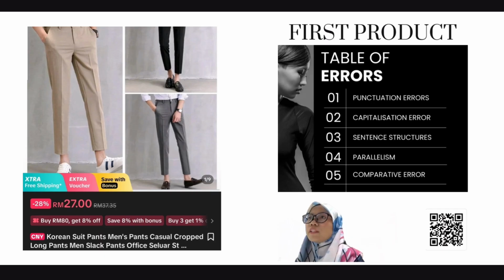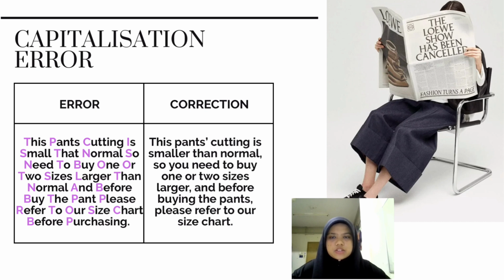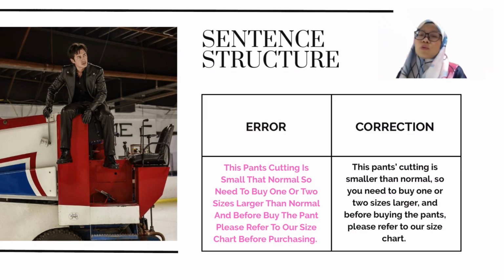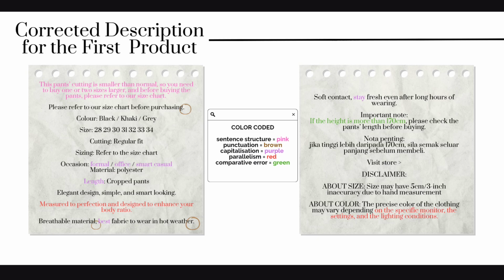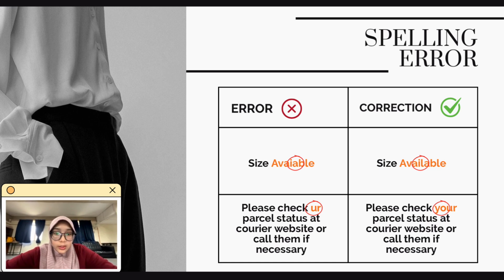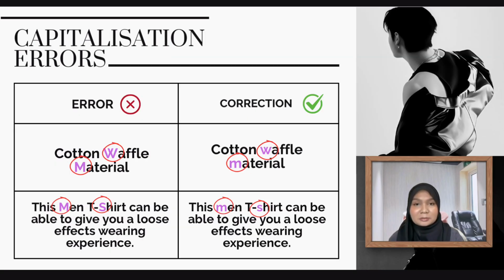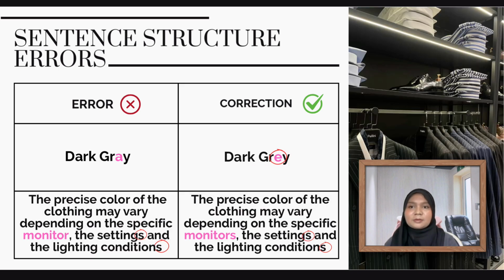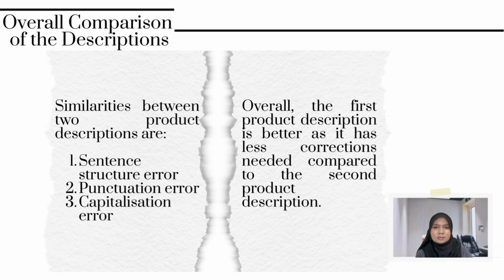ELS 204 | VIDEO PRESENTATION OF PRODUCT DESCRIPTION | GROUP 4 JLG1203B